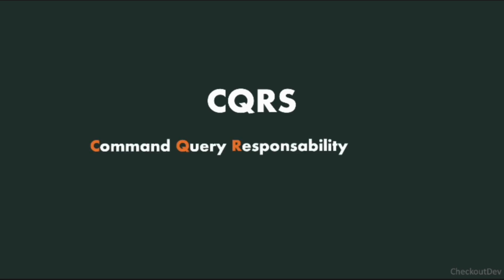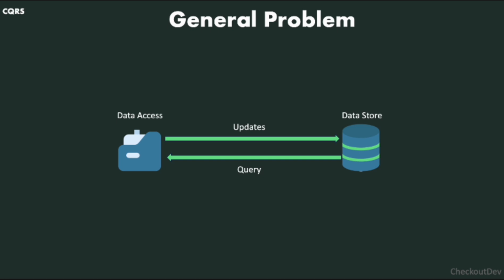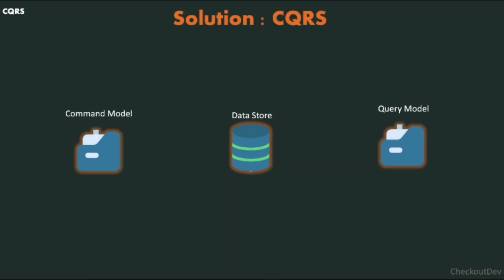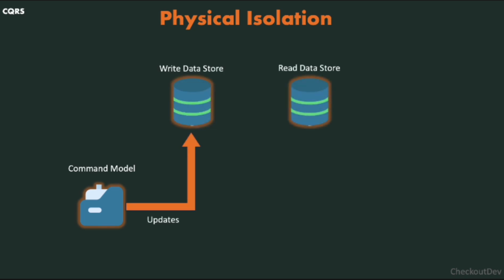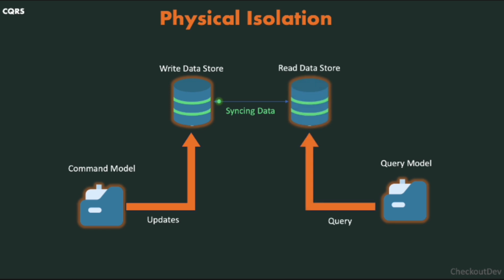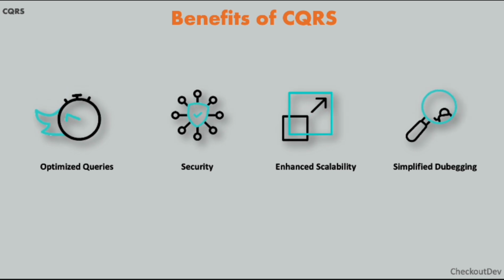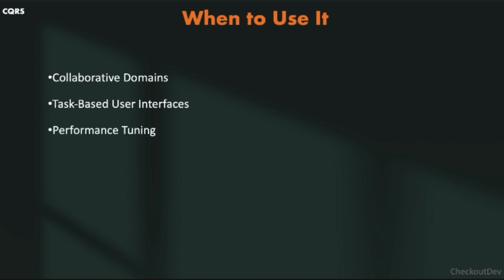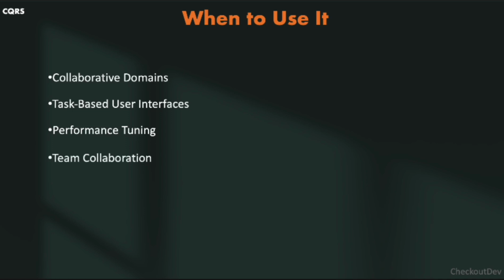CQRS Pattern in 5 minutes .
CQRS stands for Command and Query Responsibility Segregation, a pattern that separates read and update operations for a data store.